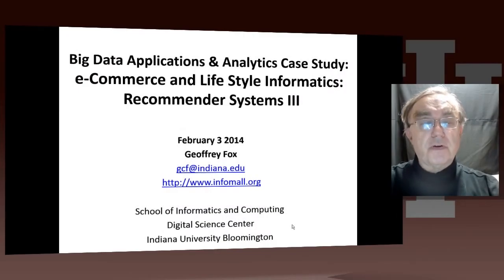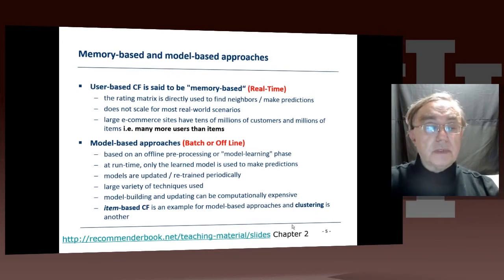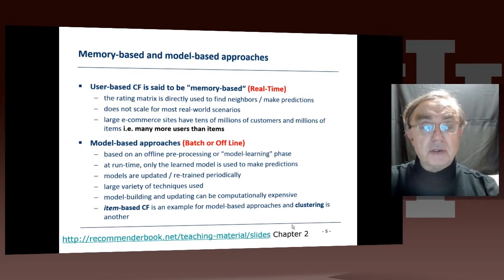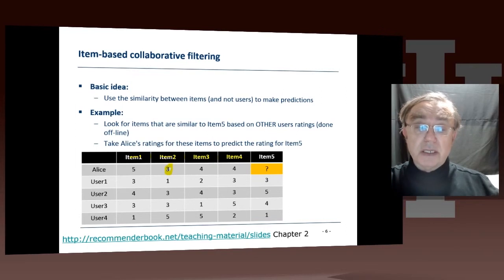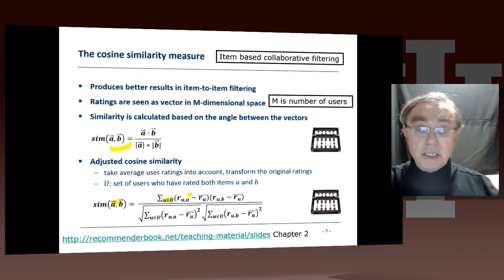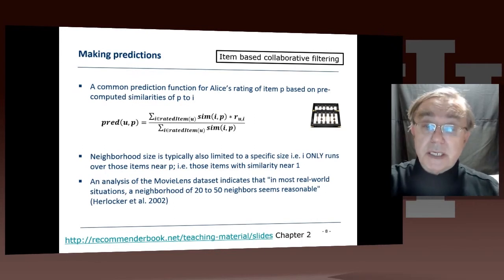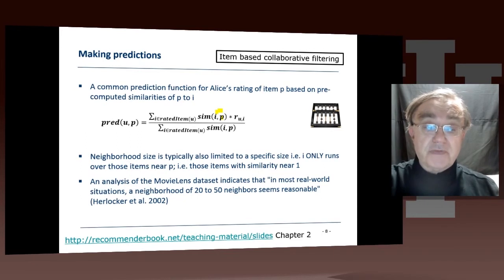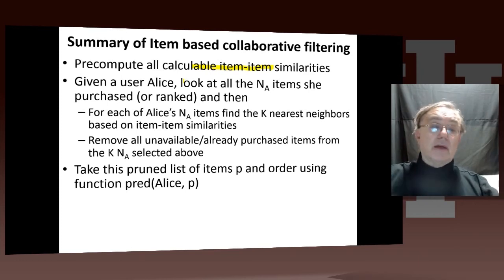Big Data Course Spring Unit 18 Lesson 1 Item based Collaborative Filtering 720p